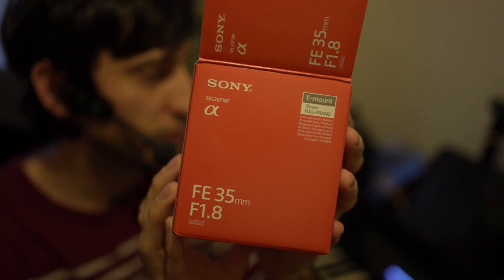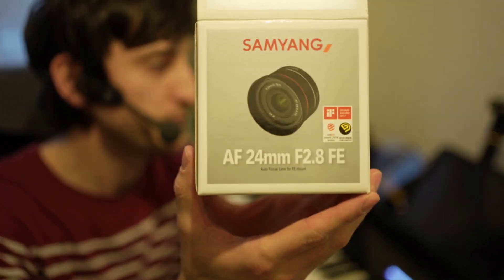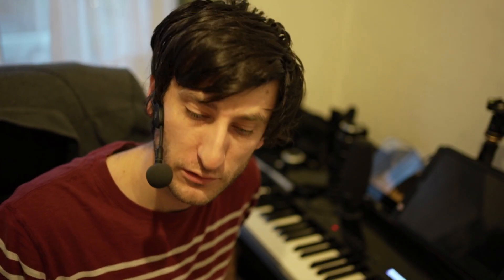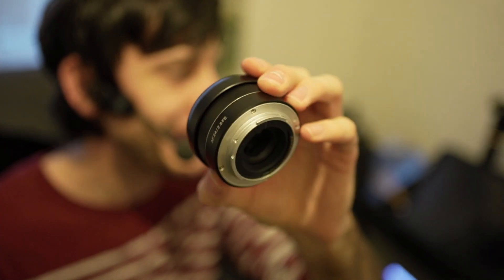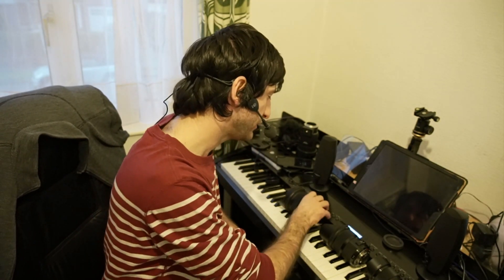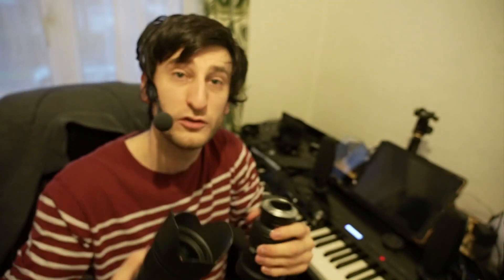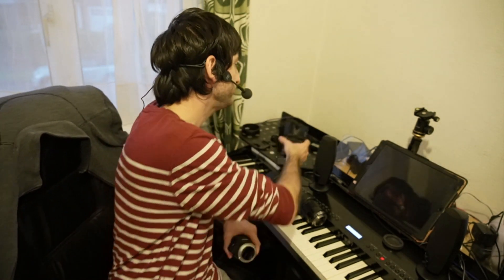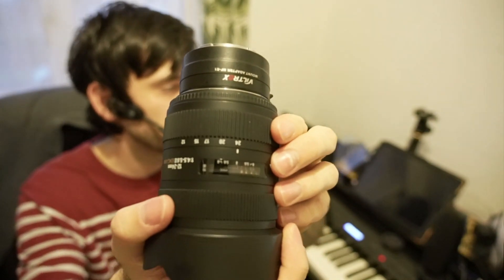Comparing Sony E mount Sigma 24mm 1.4, Samyang 24mm 2.8, Sony 35mm 1.8, Sony 24-105mm.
All used on my Sony A7r4